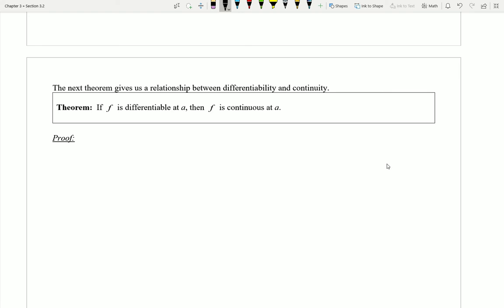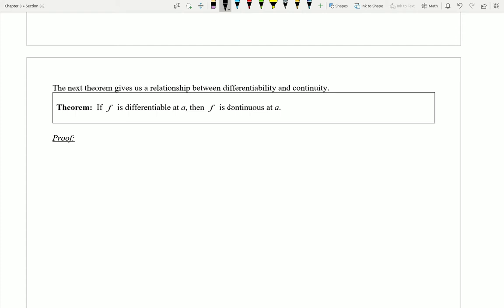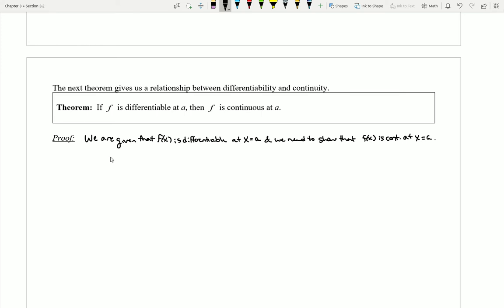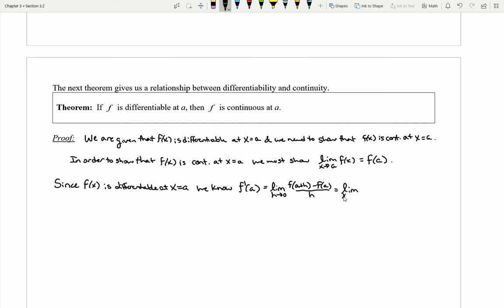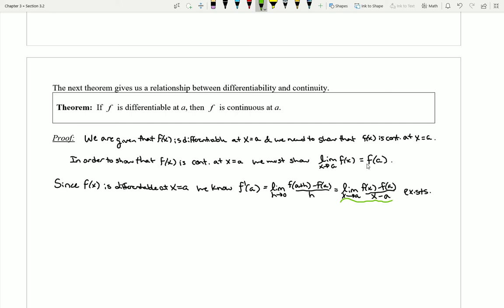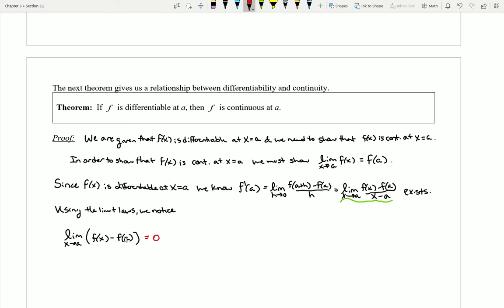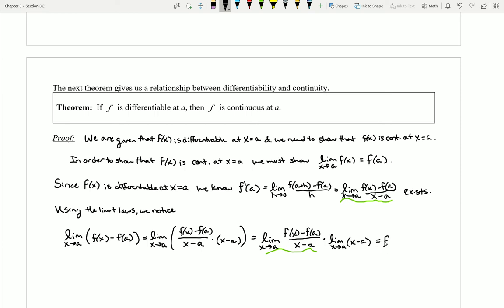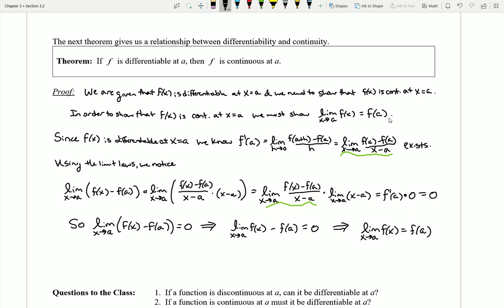3.2 Theorem & Proof